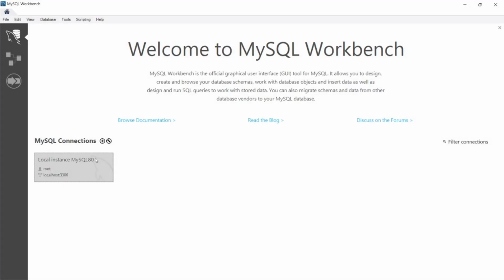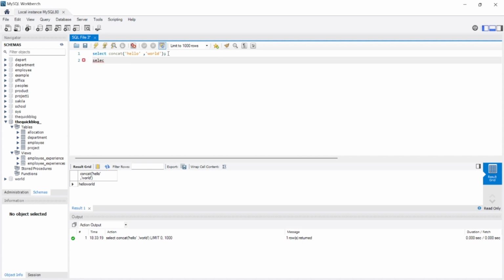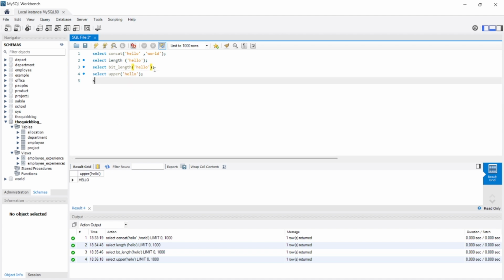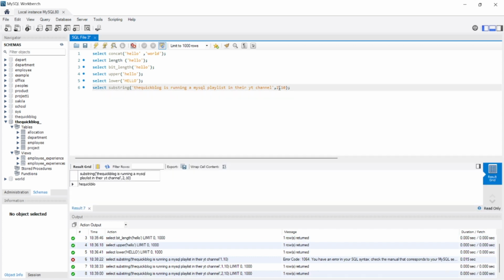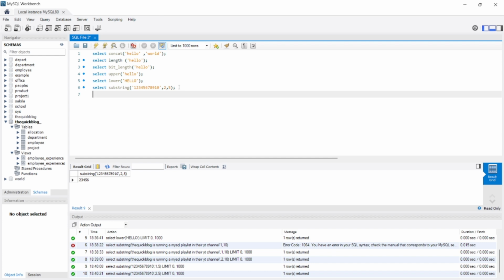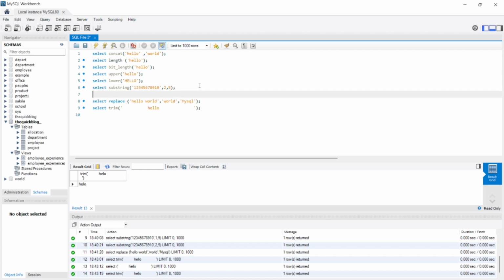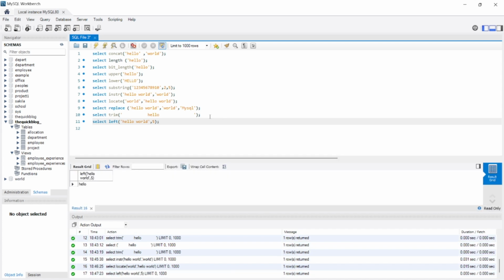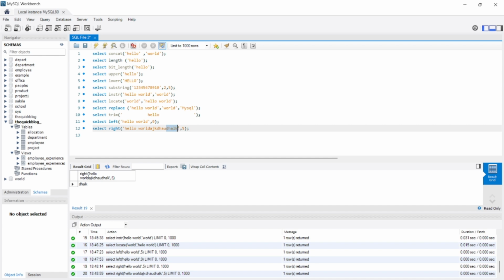MySQL 17: SQL string function - Part I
This is the first part of String functions. In this video, we will learn about the important SQL string functions.  String functions allow users to manipulate string data in various ways and include tasks like formatting text, extracting substrings, and searching for specific patterns within a string. If you want to ace your SQL skill knowing about string manipulation is important.